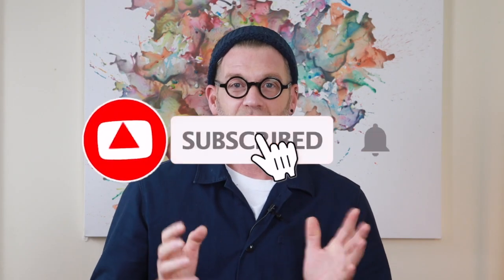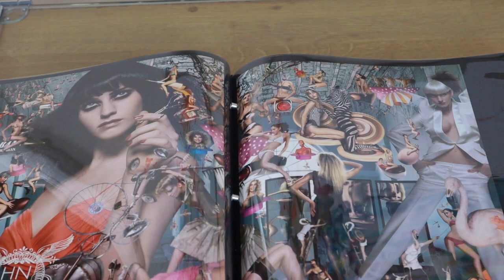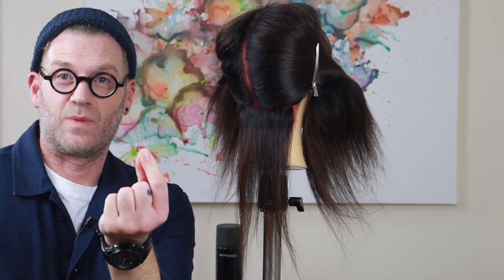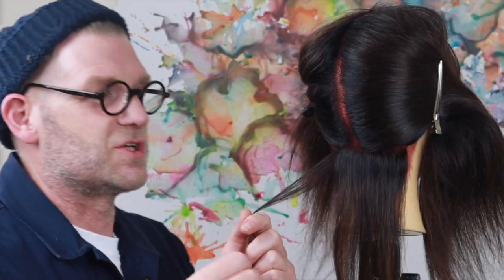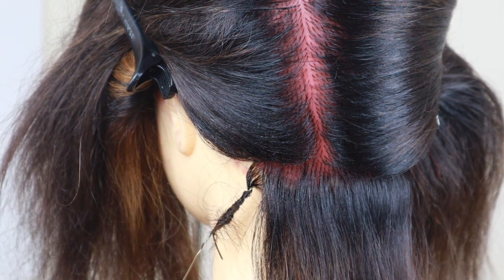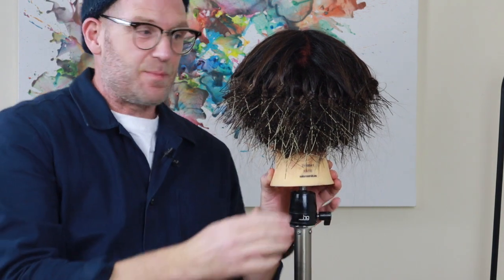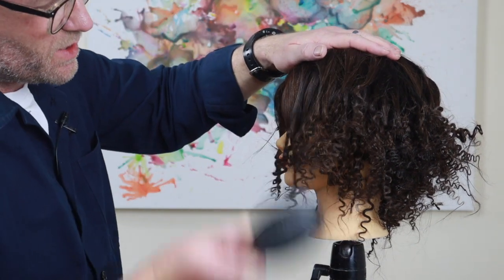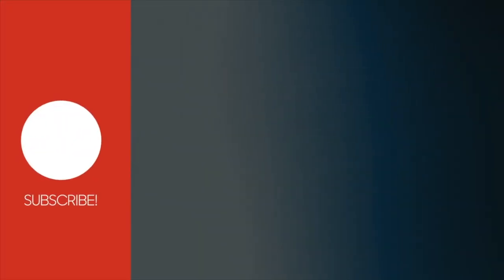SESSION HAIR/ High fashion Editorial Hair, to commercial salon looks.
M50 Cannon camera